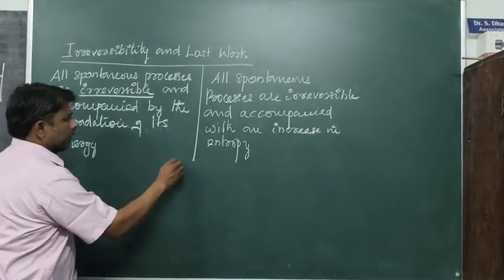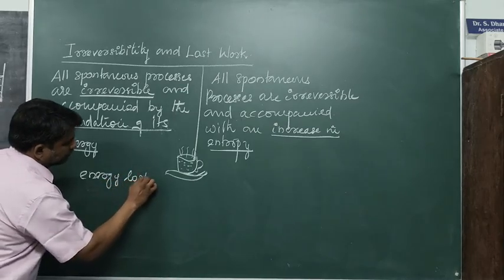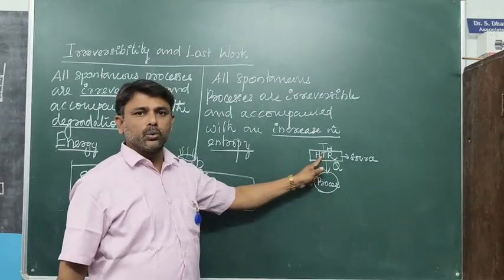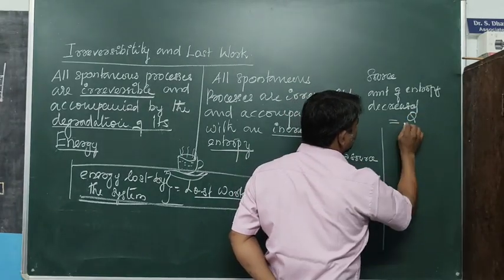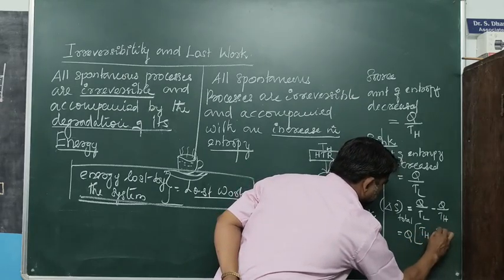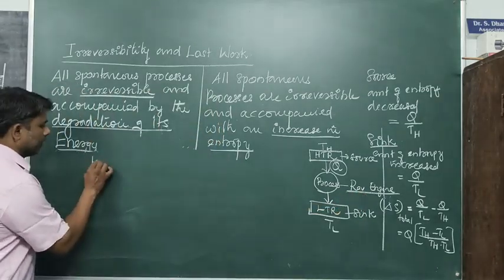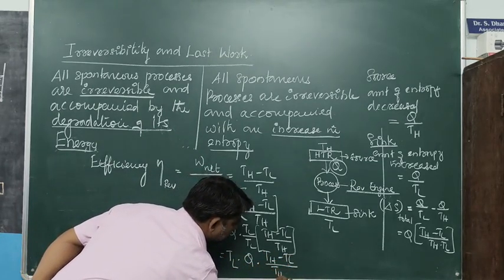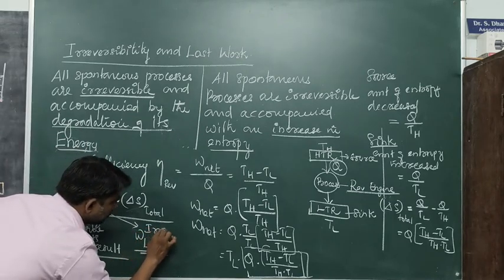Irreversibility and Lost Work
CETEL is the YouTube channel: Chemical Engineering Through E-Learning opened to share the knowledge non-profitably. The uploaded videos are aimed to provide an insight knowledge to the students without money minded.  Understanding the principle of an increase in entropy is very much essential to the irreversibility and lost work. This video class helps to understand the principles of irreversibility and lost work.